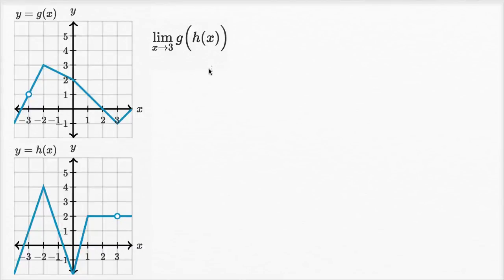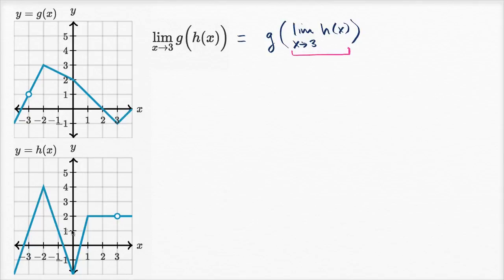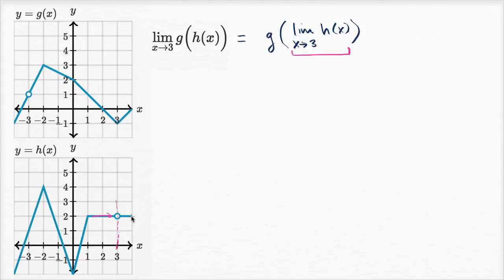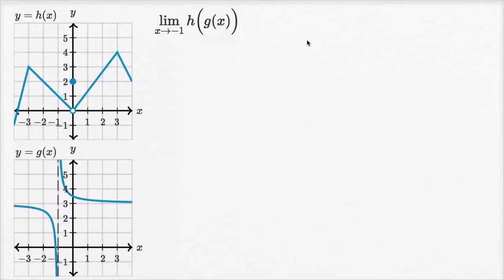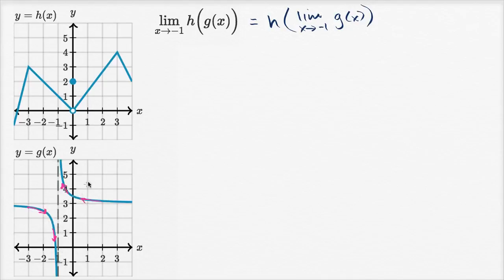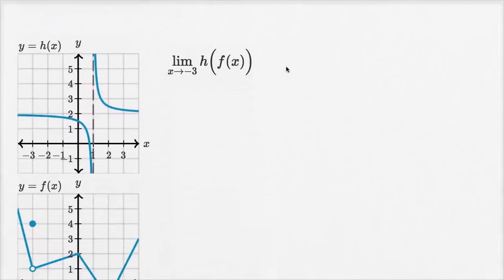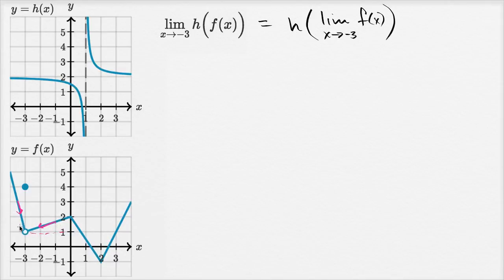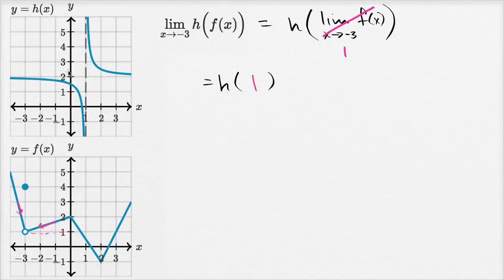Graphical limits of composite functions